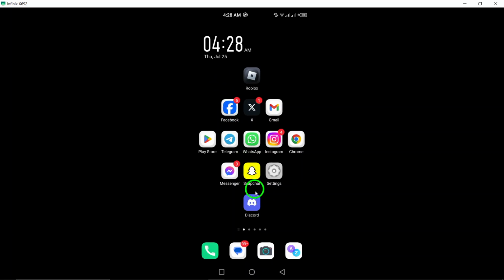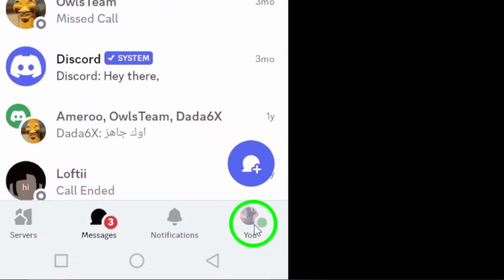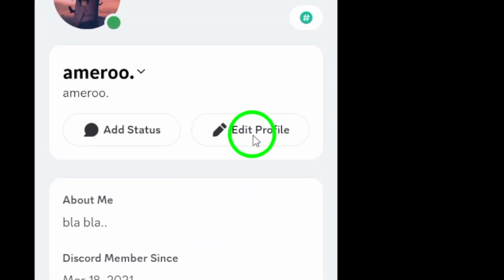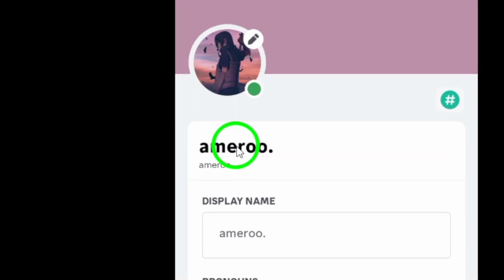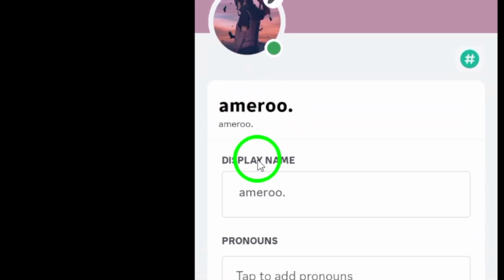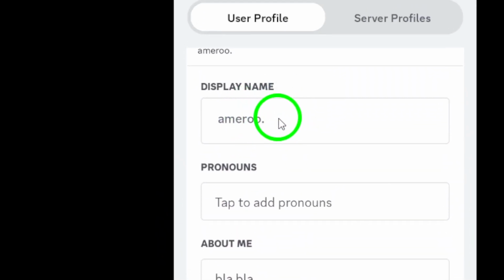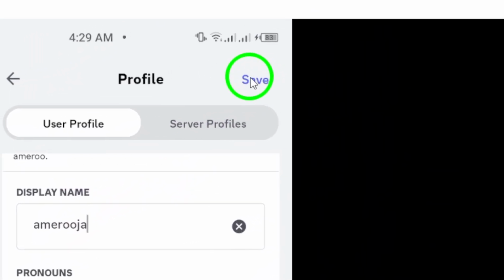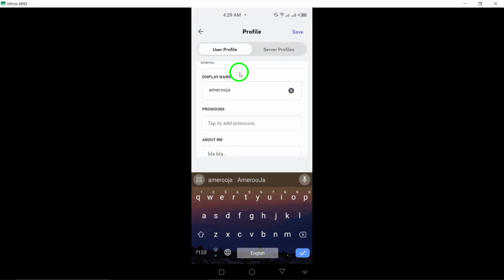How to Change Your Name on Discord (Updated)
Learn how to easily change your name on Discord with our updated guide. Whether you're looking to switch things up or create a fresh identity, this quick tutorial will help you through the process on your Android device.
Steps:

1. Open Discord app on your android device.
2. Tap your profile picture at bottom right.
3. Tap "Edit profile".
4. Under "DISPLAY NAME" change your name.
5. Tap "Save" at top right.

That's it. You're all set with your new Discord name.